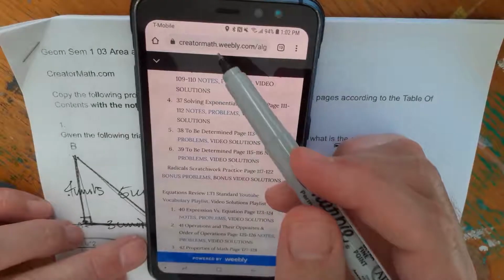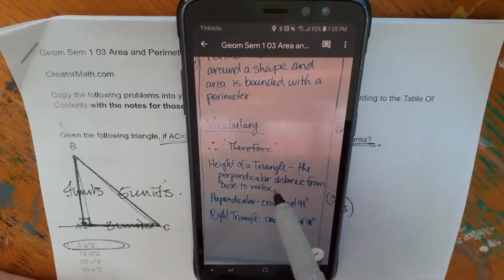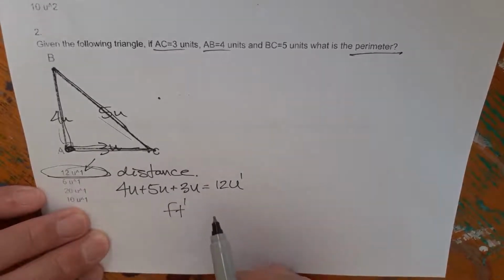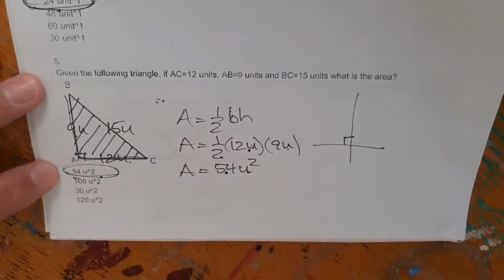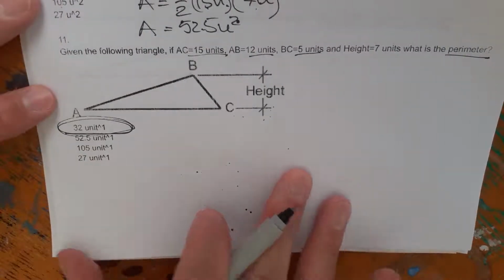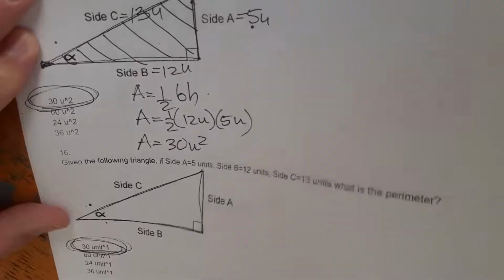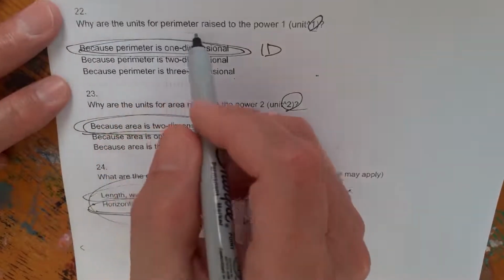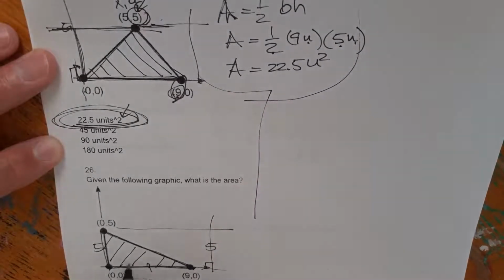Geom Sem 1 03 Area and Perimeter 02 A&P of Triangles Practice CreatorMath.com